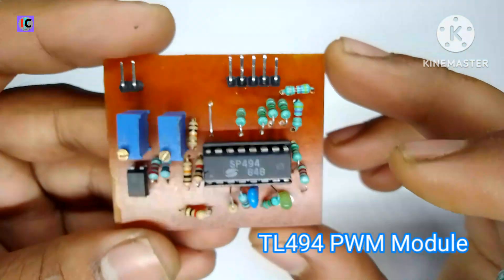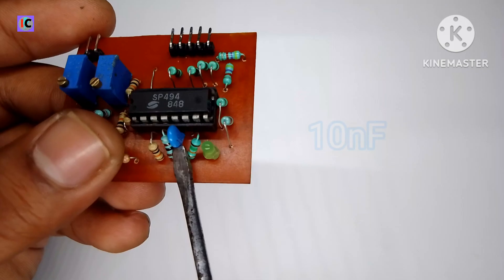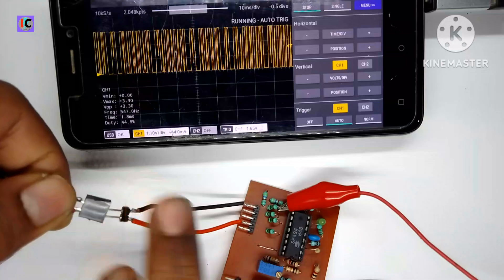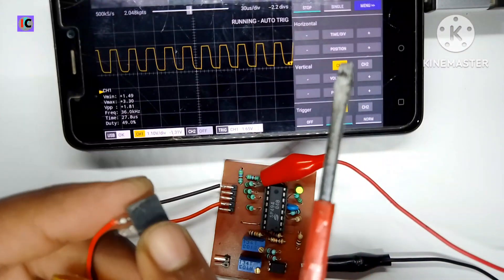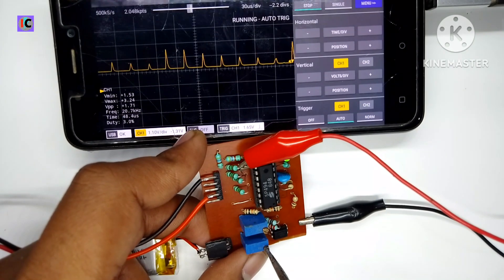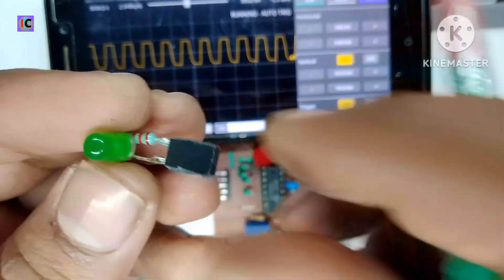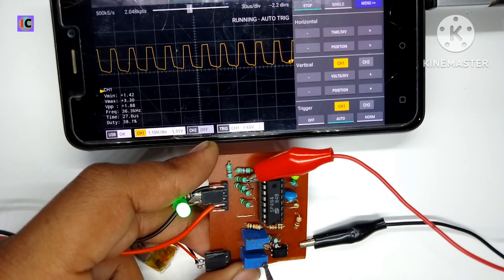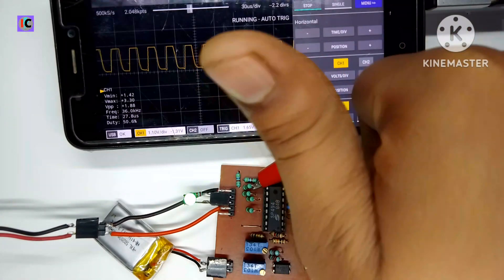TL494 PWM Circuit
In this video PWM controller for inverter and dc to dc buck boost converter using TL494 IC, you can also use KA7500 IC both have same pinout.
This circuit consists of isolated voltage feedback with optocoupler and have current adjustment feature which can be used to make voltage and current controlled power supply. In my case output frequency is 36KHz which is very useful for high frequency inverter and high efficiency dc to dc buck boost converter.

Components required
TL494/KA7500 IC
PC817
10K pot
LED
100ohm, 150ohm, 1Kohm, 2.2Kohm, 4.7Kohm, 10Kohm
10nF capacitor
16-pin IC base
PCB

tl494 inverter circuit,tl494 inverter,tl494 pwm circuit,tl494
circuit tl494 pwm feedback inverter motor driver circuit tl494 pwm for moped
tl494 tutorial,tl494 inverter circuit
tl494 and 2sc5200 inverter circuit circuit tl494 pwm feedback inverter,tl494 and 2sa1949 inverter circuit
inverter 12v to 220v,tl494 inverter circuit diagram inverter
tl494 as buck boost converter tl494 buck boost converter repair tl494 buck boost converter
boost converter tl494 boost converter igbt tl494 buck boost converter tl494 boost converter circuit
tl494 buck converter tl494 buck converter power supply 3-15v tl494 buck boost converter dc to dc converter innocationic